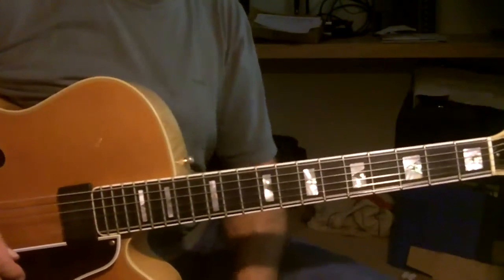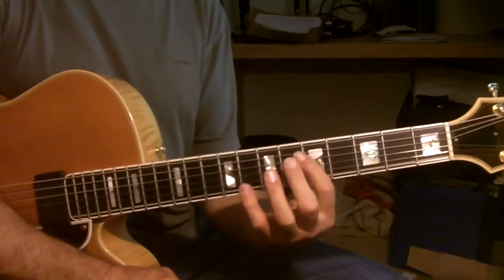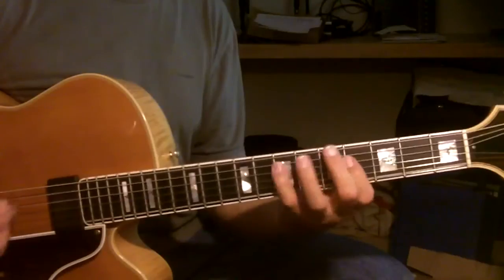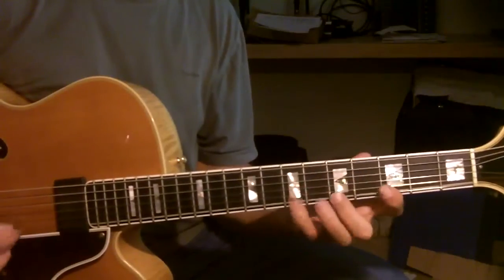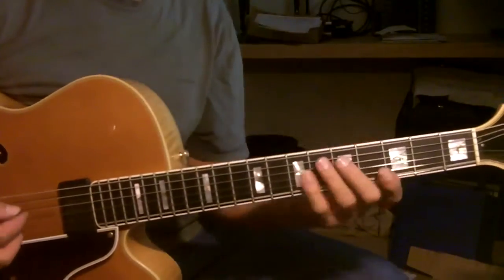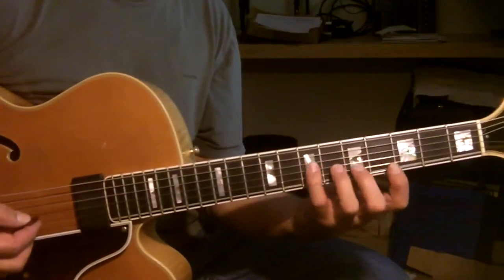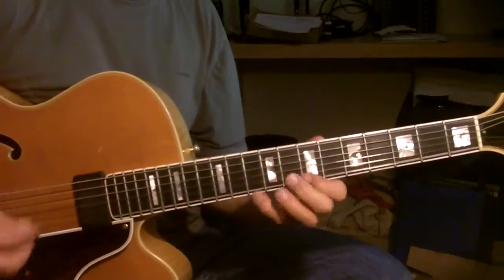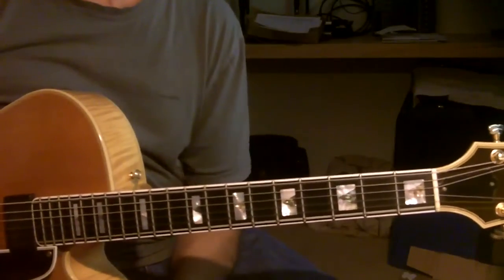left hand position...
some points on basic default left hand position and how to use least amount of movement and create effortless faster tempo playing